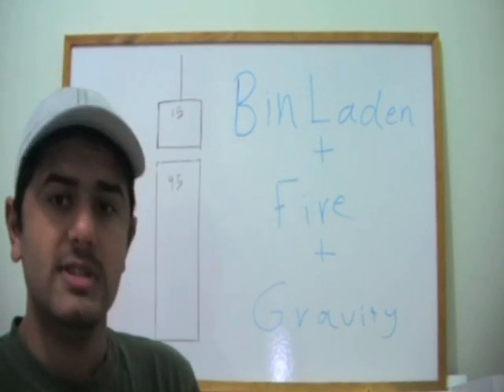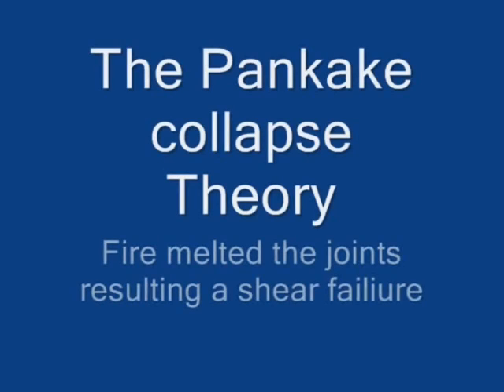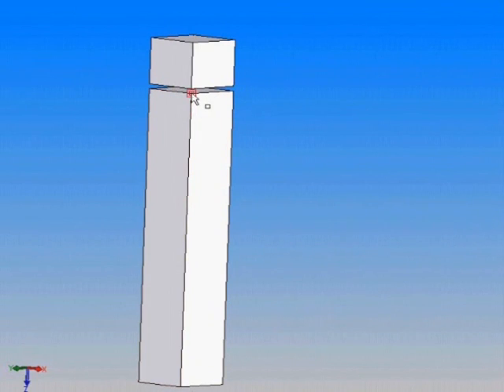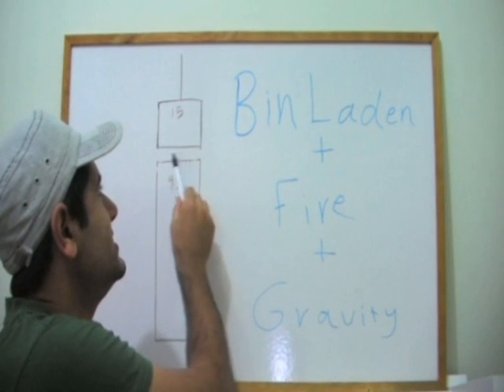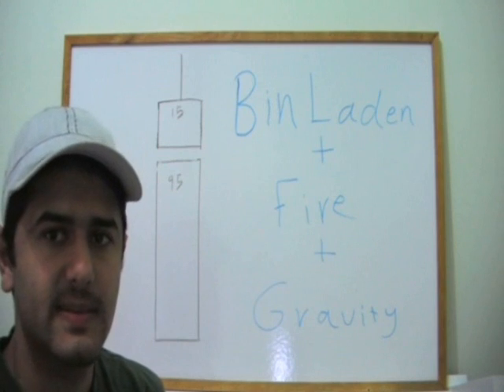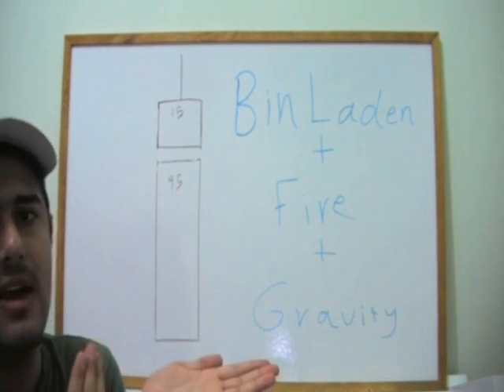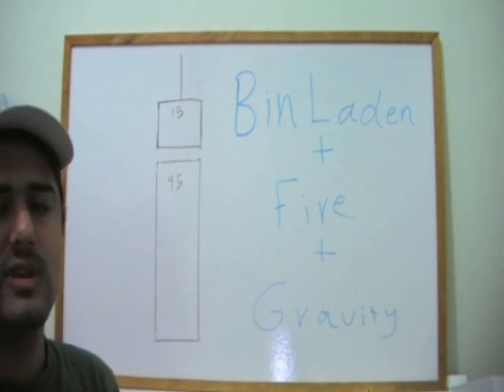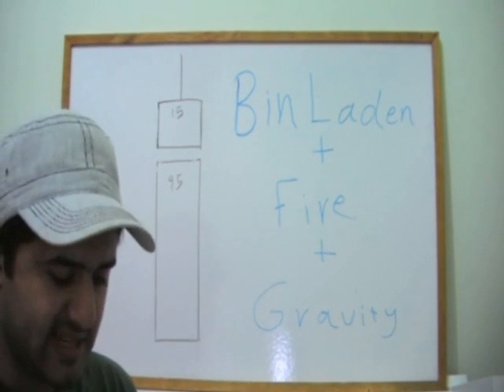(Part1) 911 Simple Physics Structural Failure Vs Demolition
The mathematical formulas used here are not the proper way for obtaining a real figure but they are based on assumptions in order to obtain a value fore the absolute minimum time needed for the collapse process.

the Assumptions are:
* That the intact structure below the impact zone will not arrest the falling structure above it and will allow it to continue the collapse.

* That the intact structure below the impact zone will behave like a fluid allowing the falling structure above it to flow through it but only providing it with an average resistance force equal to the weight above the crumbling zone at any instant... (this is a reasonable assumption because the structure is designed to support the static load of the weight above it at any point throughout the length of the building so it will provide at least that force before it gives up or breaks)
obviosly the real resistance force from the intact structure below will be alot more until it passes the elastic region and the plastic deformation then fructure but this calculation can give us the absolute minimum time needed.

The proper way to do this is to use strain energy methods and you will find that the collapse will be arrested and not allowed to continue.

911 WTC twin towers New York USA Bin laden freefall speed controlled demolition structural failures melting steel pancake theory crushing crippling buckling shear failure
speed of fall projectile reopen911.org 911 truth movement WTC   9/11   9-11   September   11th   Physics   World   Trade   Centers   conspiracy theory terrorism terrorist suicide hijacking CIA silverstien inside job illuminati speed velocity acceleration Newton's laws of motion Newton's second law mass gravity fire weight  resistance force reaction force  kinetic energy gravitational potential energy conduction convection radiation heat transfer heat capacity